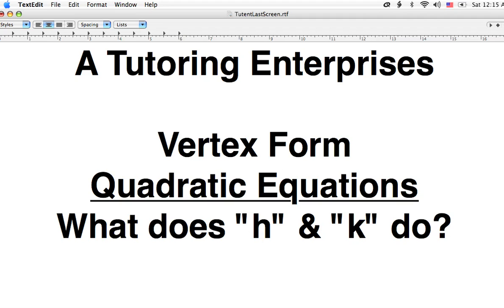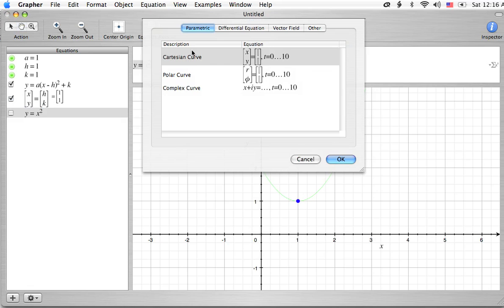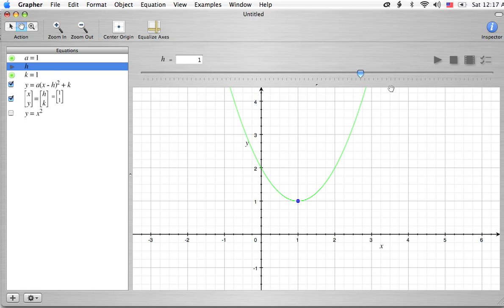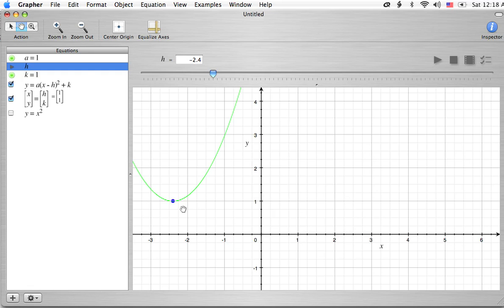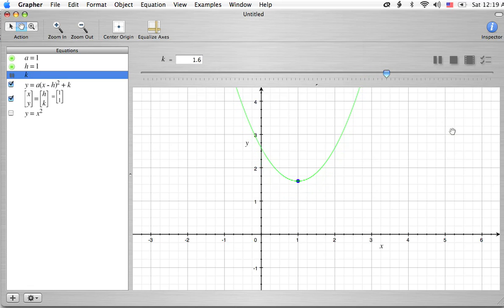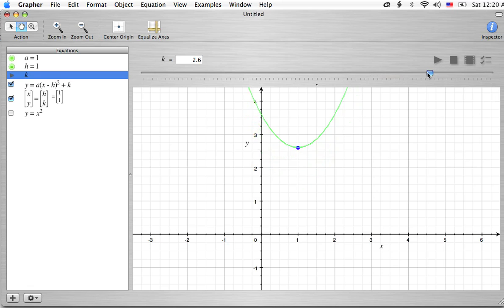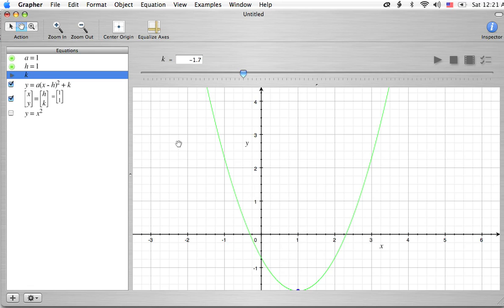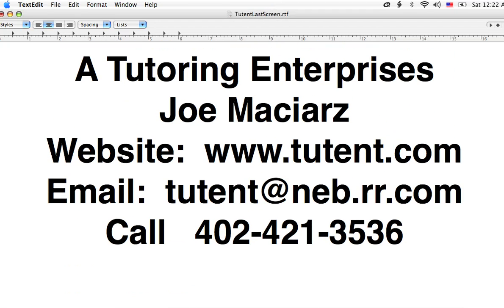Graphing Quadratic Functions: Vertex Form: What h & k Do - Apple Grapher Graphing Calculator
This video tutorial discusses the vertex form of the quadratic equation from algebra and graphing quadratic functions.  The parameters "h" and "k" are varied using the Apple Grapher Graphing Calculator also known as the Mac Grapher.  In this case, graphing quadratic equations is the same as graphing quadratic functions.